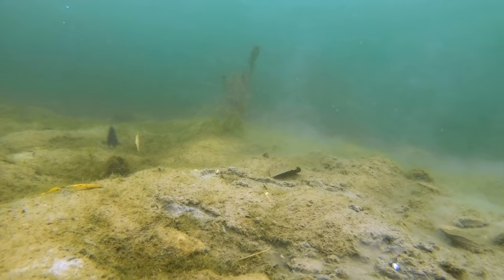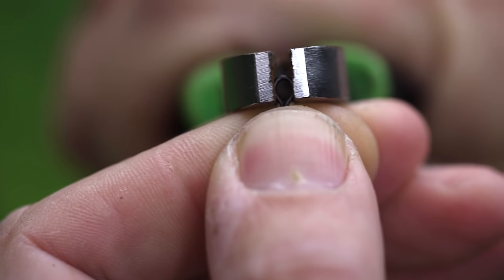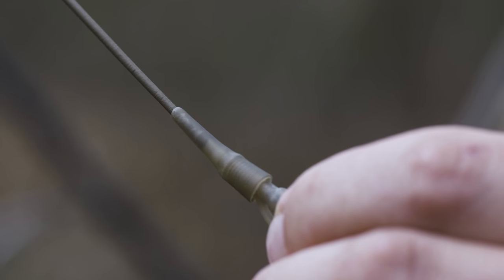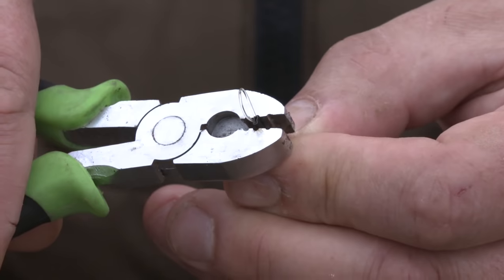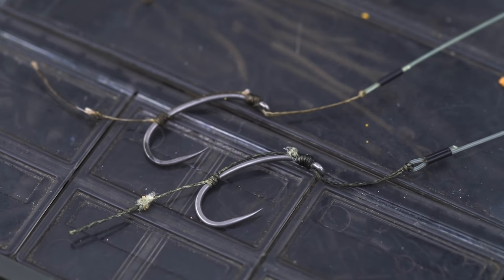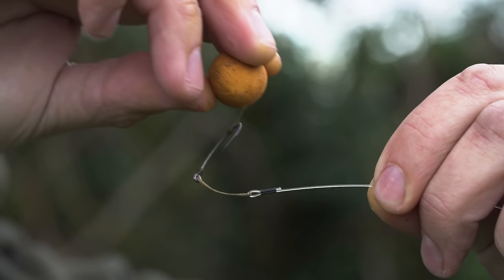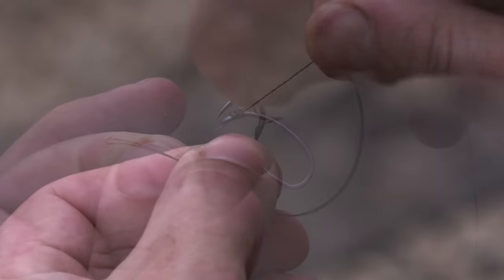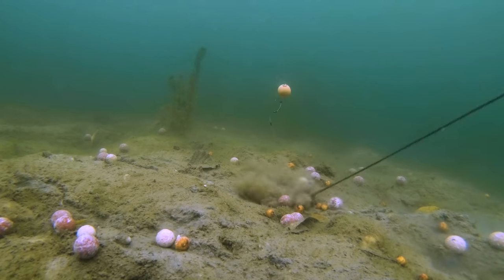How to set up a Combi “Running” Rig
Korda carp angler Danny Fairbrass explains exactly how to set up his Combi Running Rig.

Taken from the Autumn Masterclass film Danny explains, in detail, his complete running rig set-up and talks through exactly how he ties his Combi Rig too.

If you find yourself fishing over nice clean firm spots (maybe with gravel in places) and the lead is getting that firm donk… then this could be the edge you are after.

You can see Danny successfully use this rig In the full film (available FREE on YouTube). It’s the perfect time to watch or re-watch AUTUMN MASTERCLASS as both Danny F and Darrell Peck cover every aspect of AUTUMN angling… from finding them, hot spots, baiting and of course rigs.

𝗦𝗵𝗼𝗽𝗽𝗶𝗻𝗴 𝗟𝗶𝘀𝘁:
· Korda Dark Matter Tubing
· Korda QC Swivels (Size 8)
· Korda Lead Clip
· Korda Tail Rubber

· 25lb Boom
· Small Krimps
· Krimp Tool
· 30lb Arma Kord
· Klor Hook (Size 4)